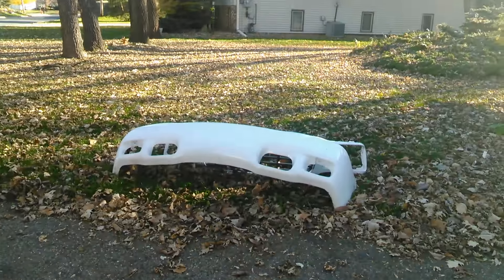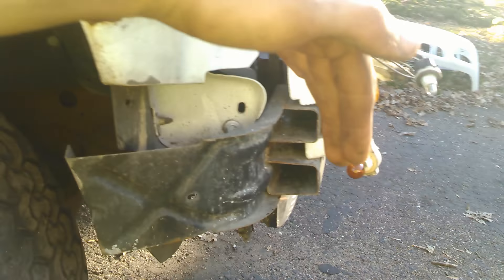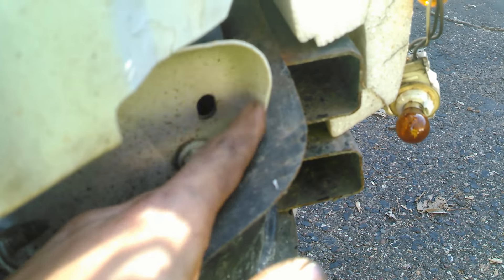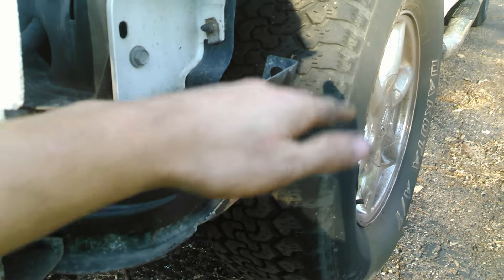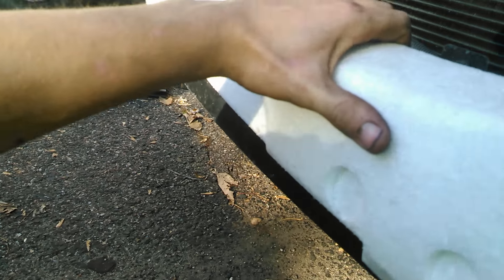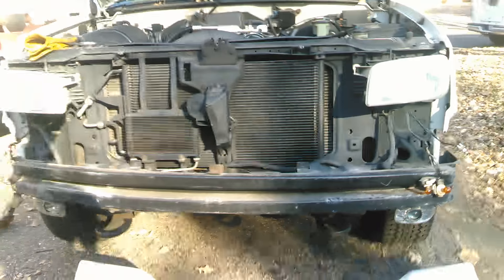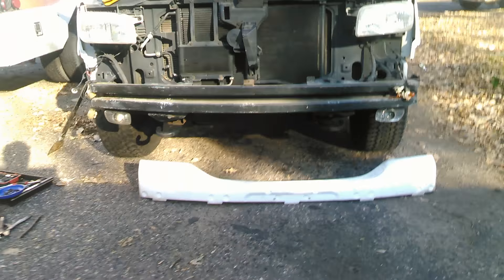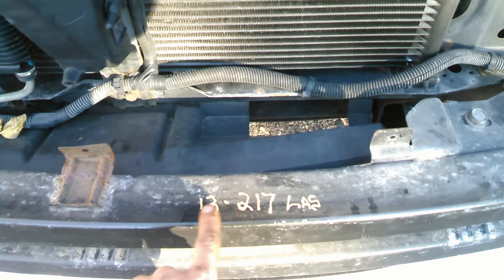Escalade bumper fix part 1